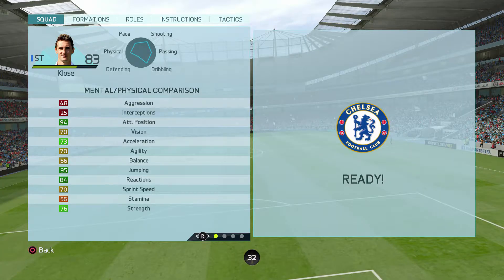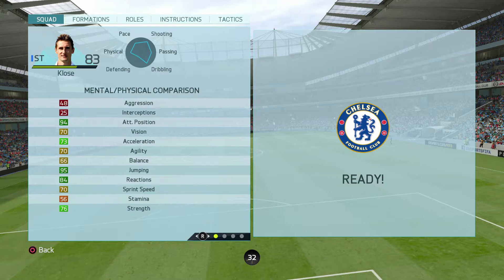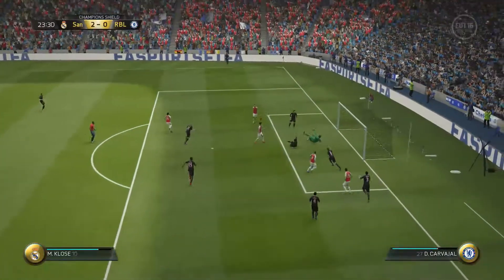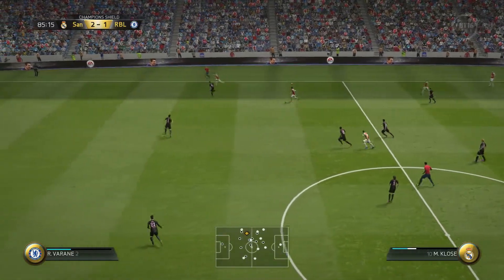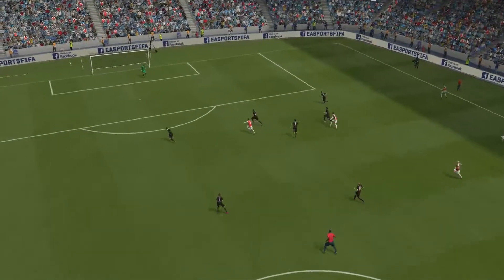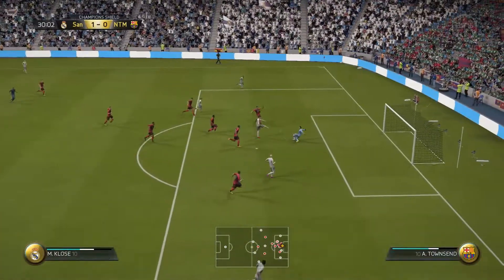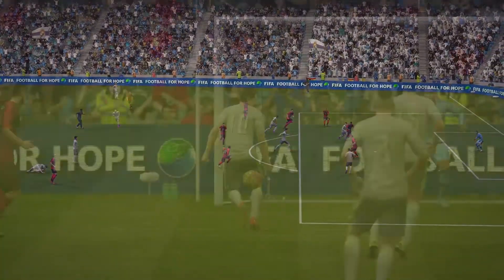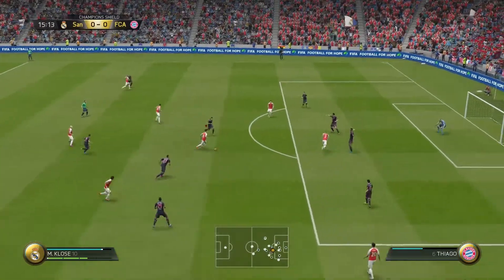SIF KLOSE REVIEW+ IG STATS| FIFA 16 ULTIMATE TEAM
THE GERMAN LEGEND!